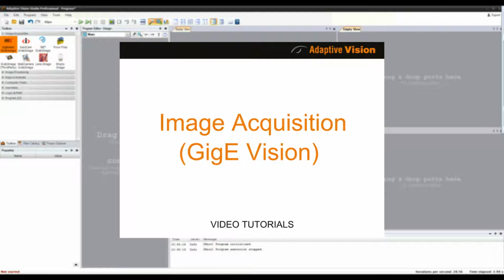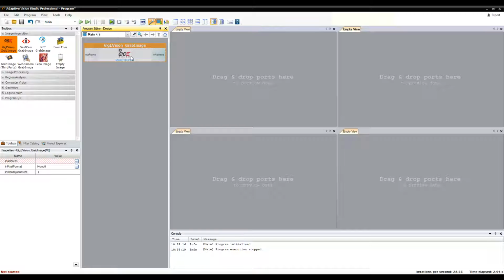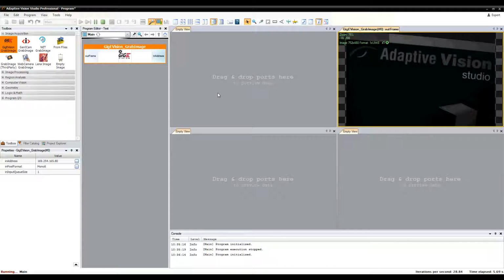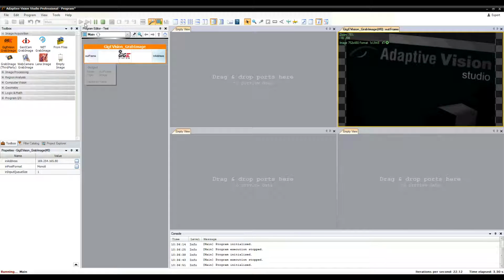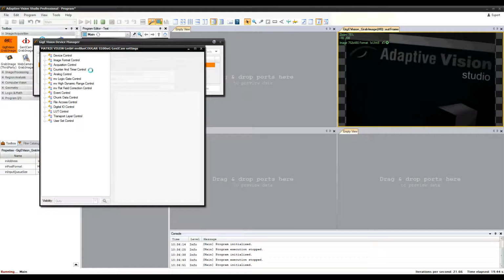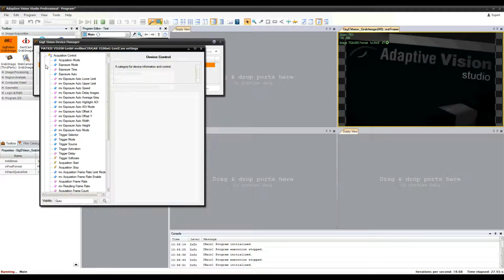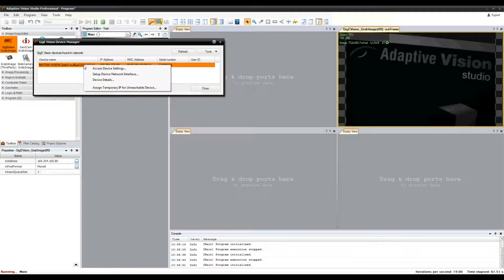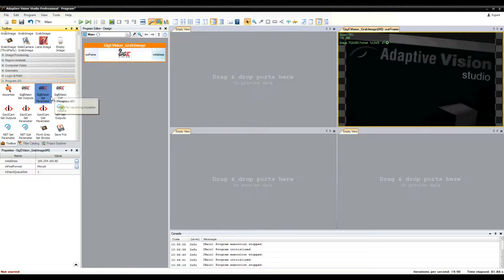3. Adaptive Vision Studio Tutorial: Image Acquisition (GigE Vision)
This tutorial shows how to get started using GigE Vision cameras in Adaptive Vision Studio 4.1.

- You can get your free copy of Adaptive Vision Studio Lite on our website.